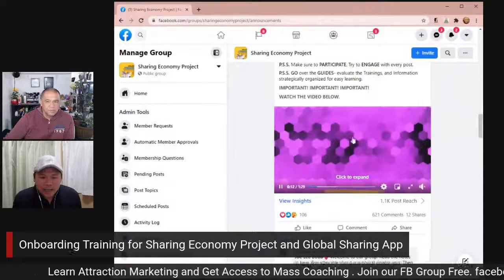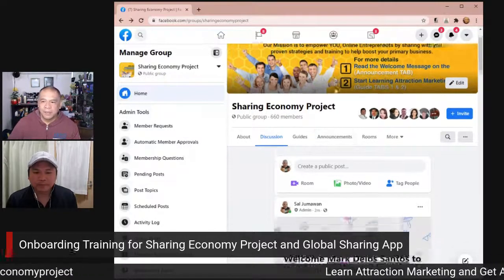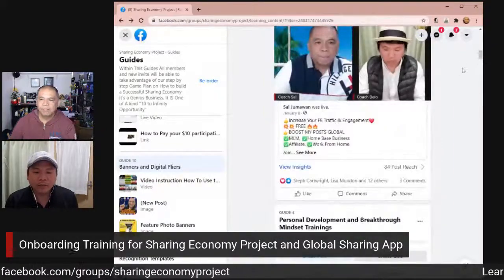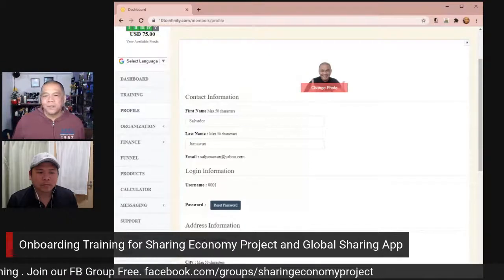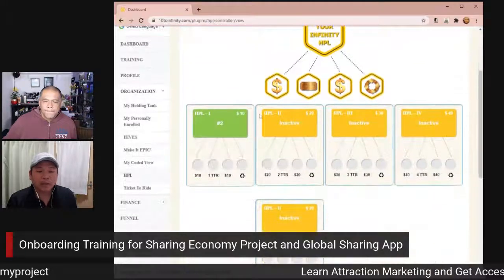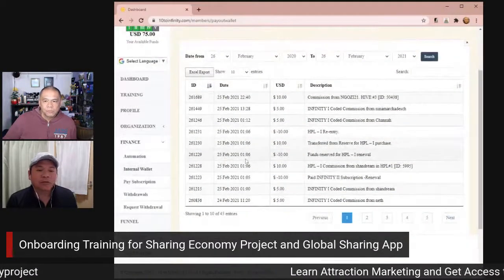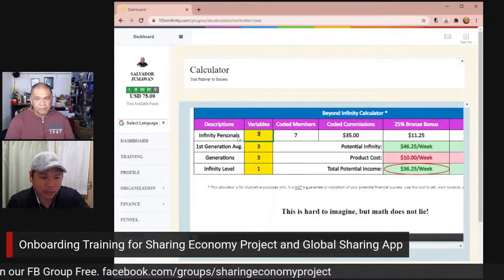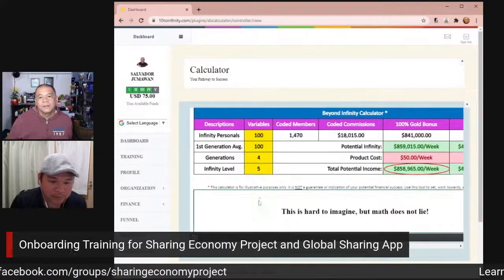Onboarding with Sharing Economy Project